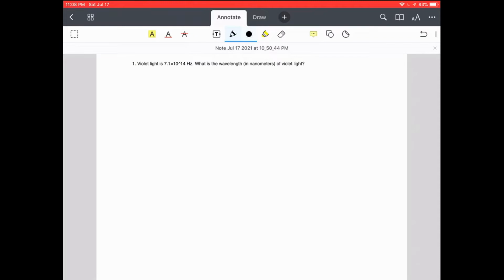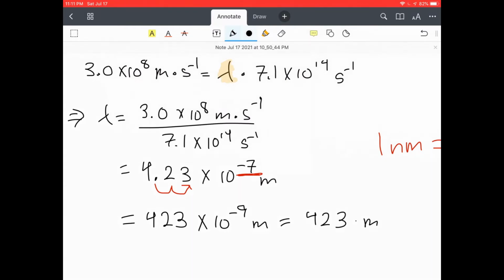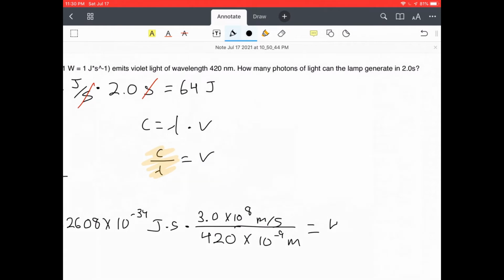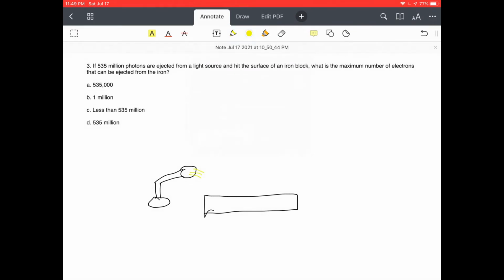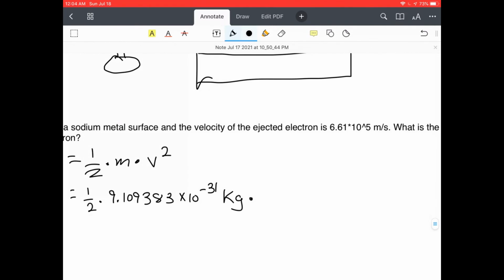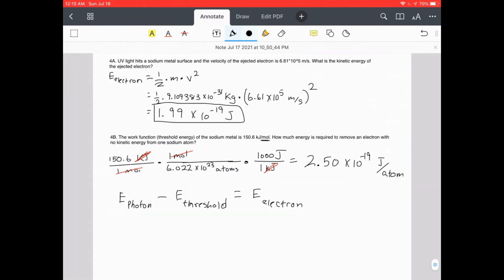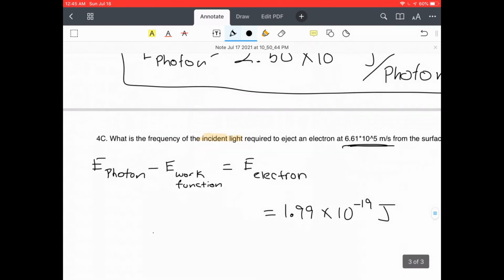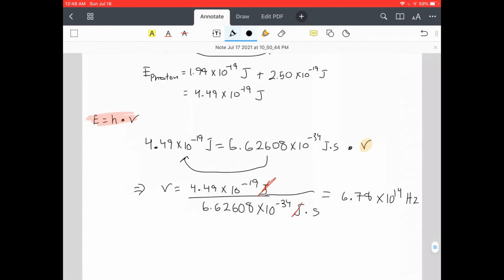Waves + Photoelectric Effect Practice Problems | Unit 2, Video 3 | Chem 14A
The fourth video in this video series that covers important Unit 2 concepts in Chem 14A.

~Please leave any suggestions or ideas that could make my videos more helpful to you in the comments~